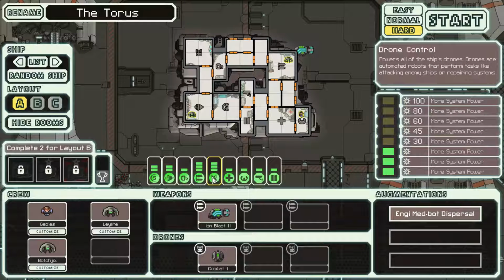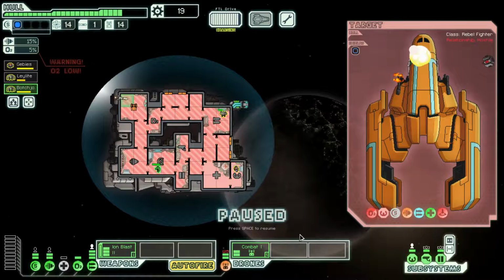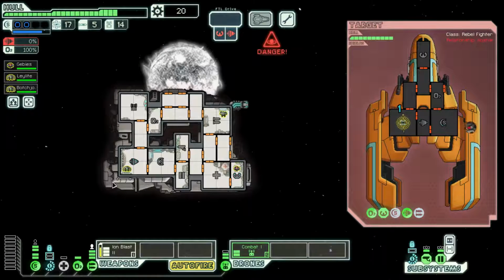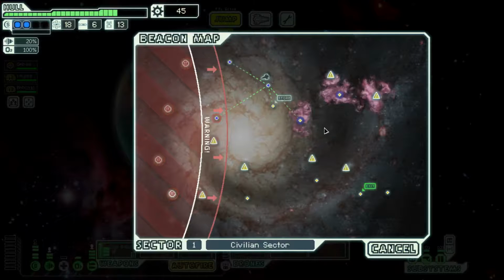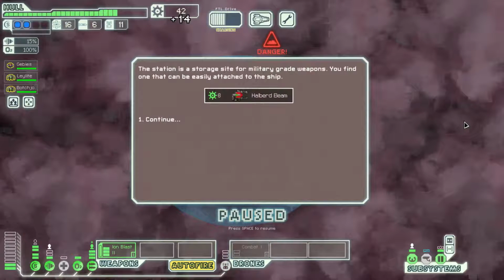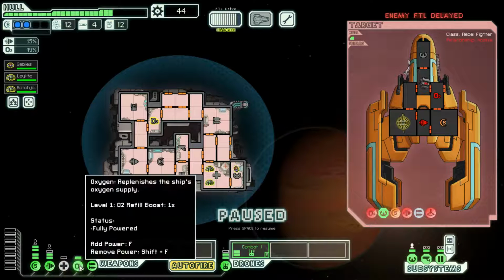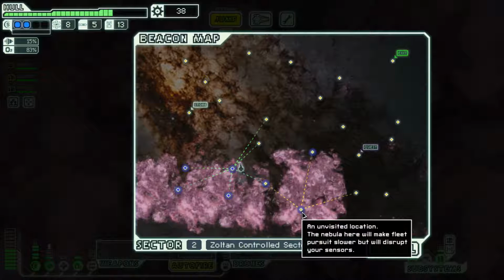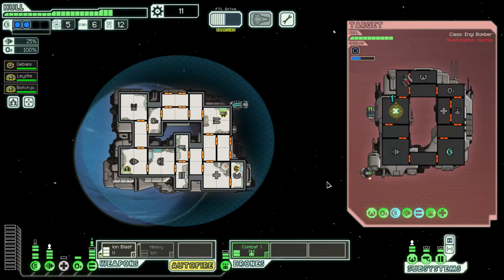HMV Plays FTL - Hard Torus 2 - Part 1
Okay the second time's a charm, right?

Right?